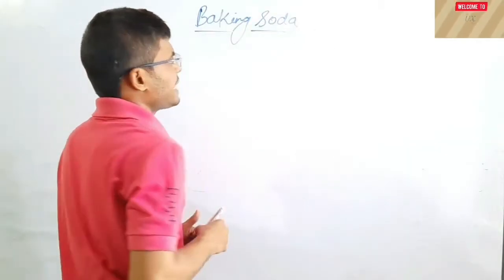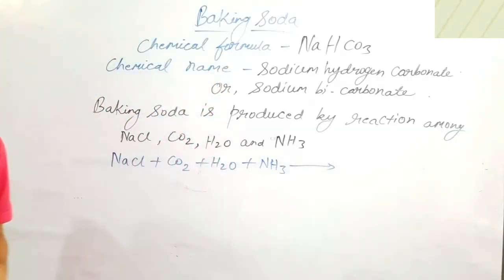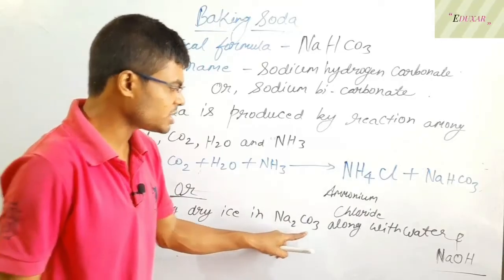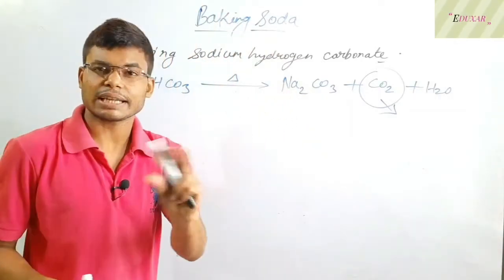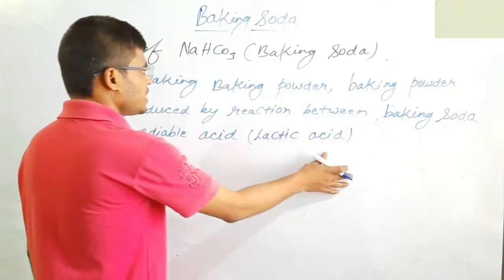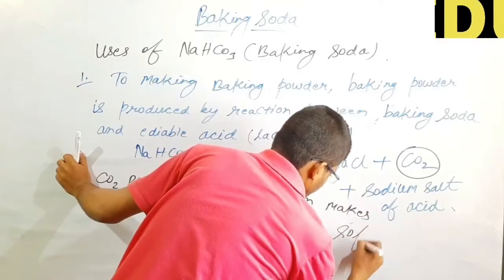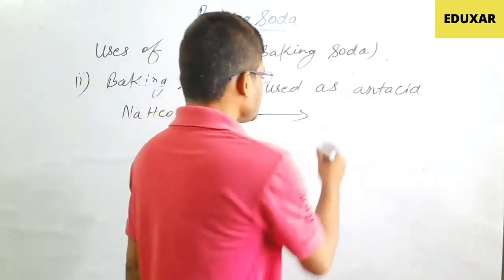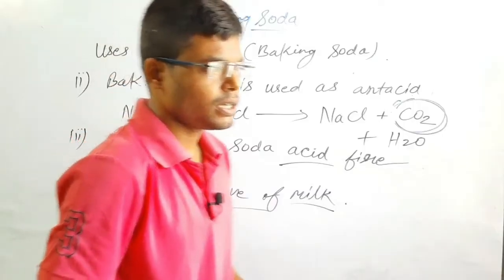ACID BASES and SALTS L7 | Baking soda | science class 10 chapter2 | cbse ncert phy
Topic or content in this video:-

link :-

william b. cogswell baking soda

This channel provide content for children's.
 we understand child psychology and try to do best and provide more effective content for children's